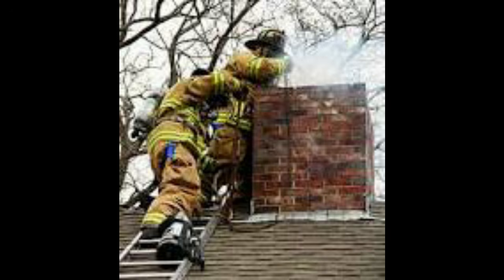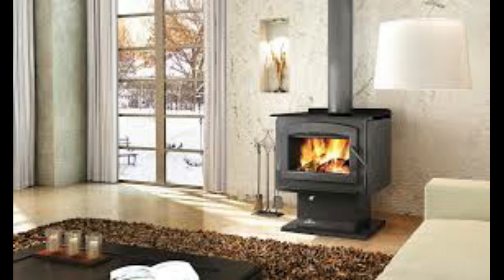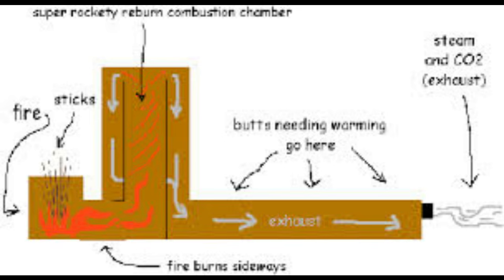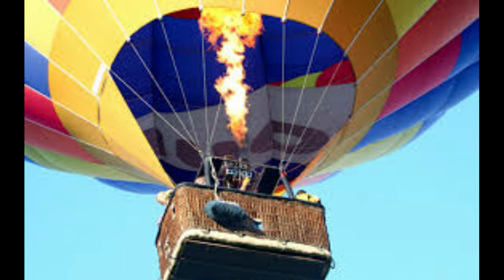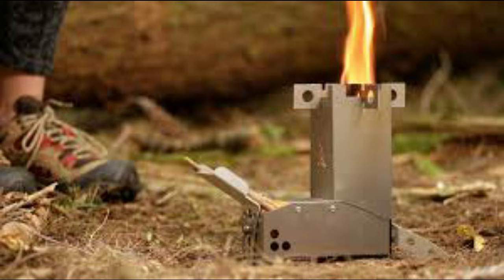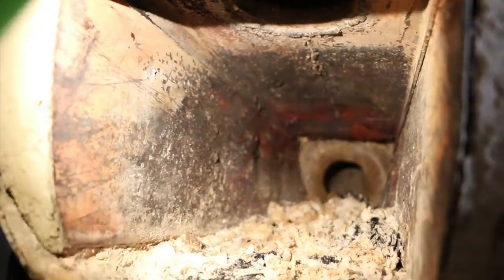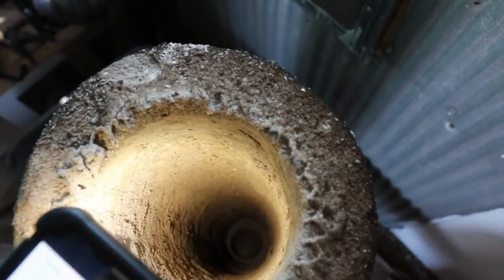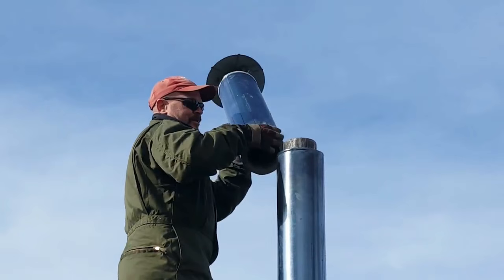No Creosote Forever More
If You Want to eliminate Creosote forever here are three concepts you can use to get started more safely burning wood.